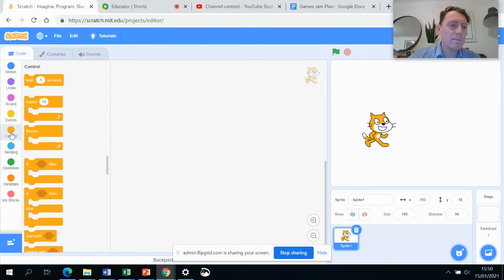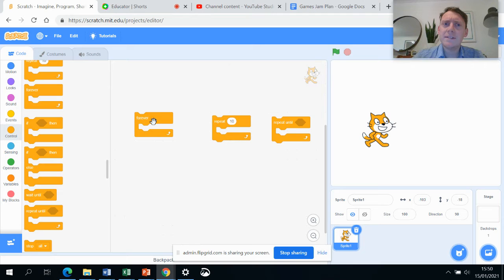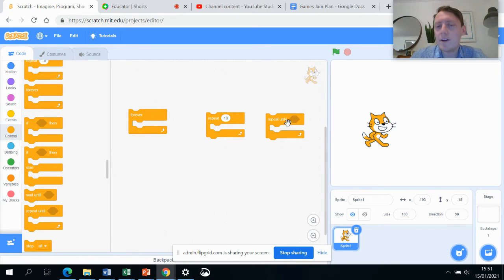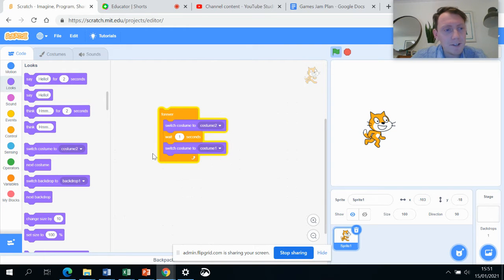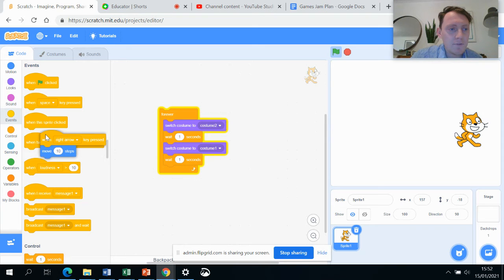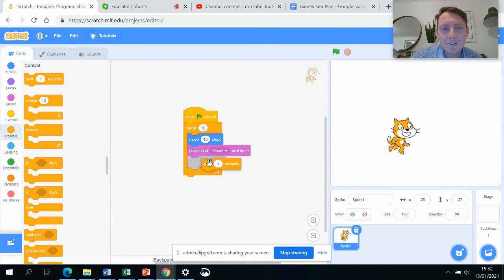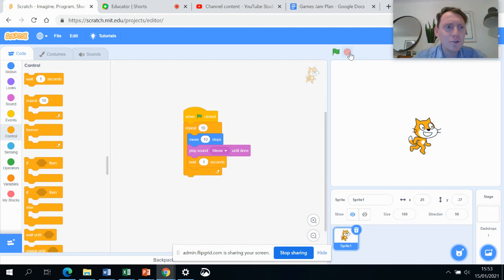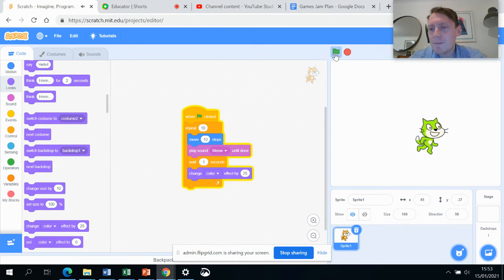Day 7: Loops